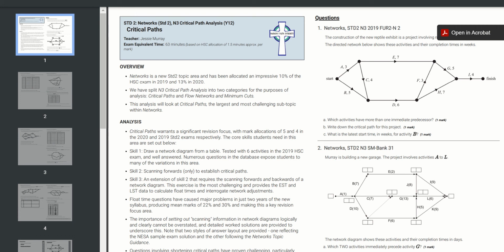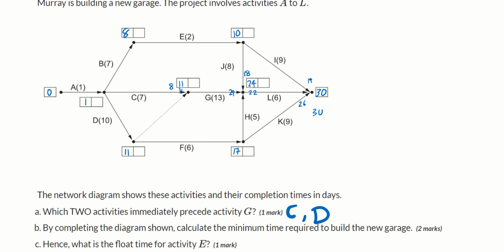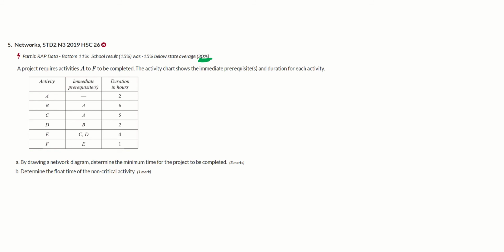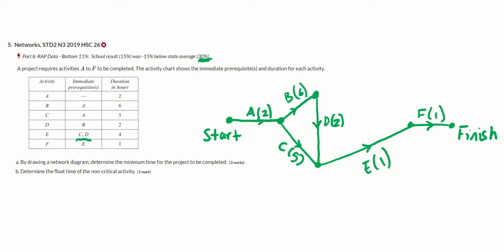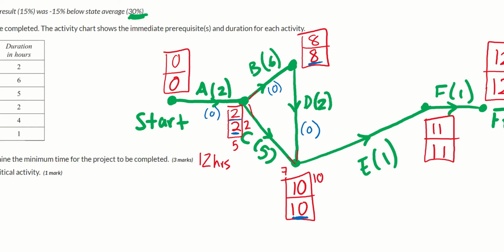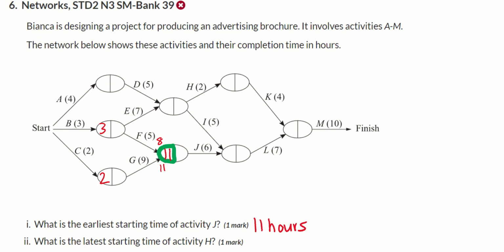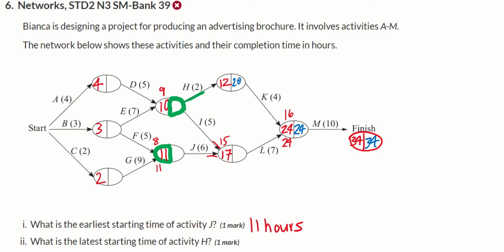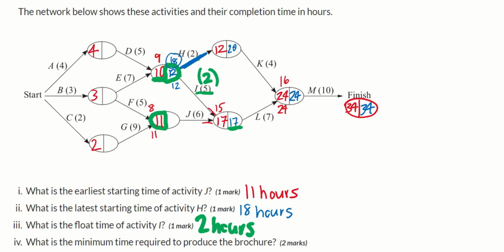HSC Questions on Critical Paths